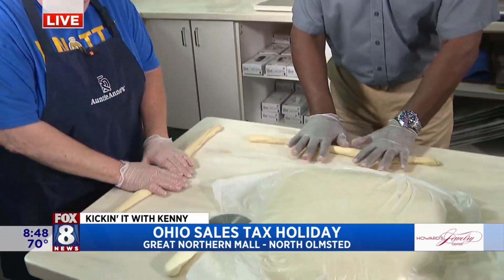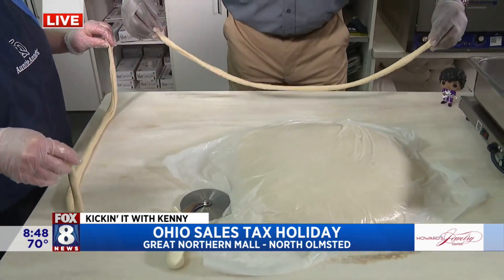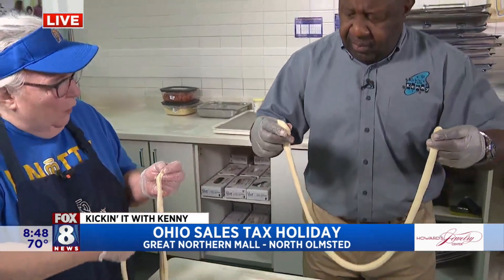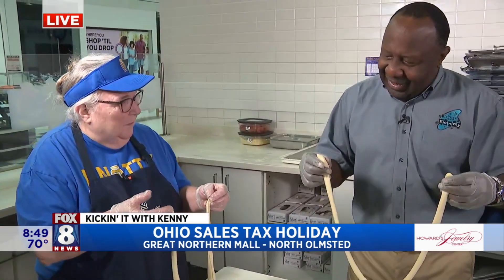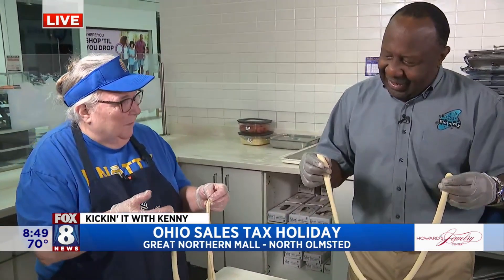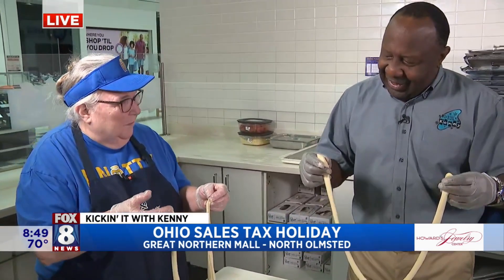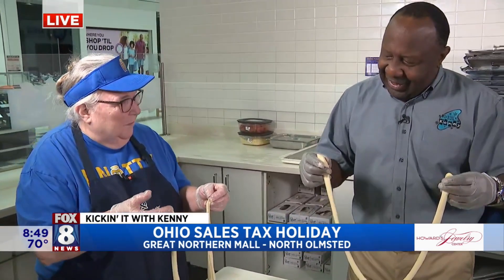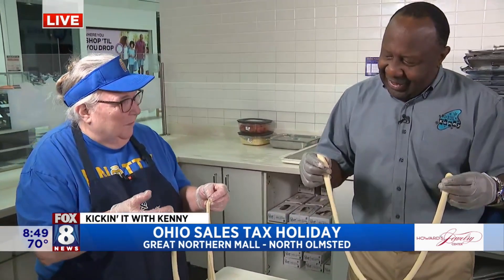FOX 8 NEWS Cleveland Ohio Sales Tax Holiday Is Bigger And Better Than Ever